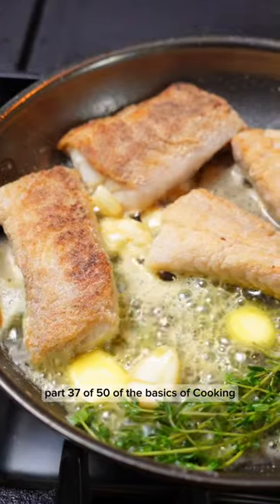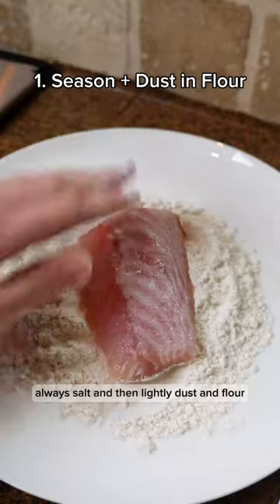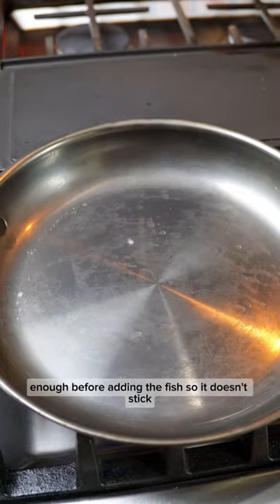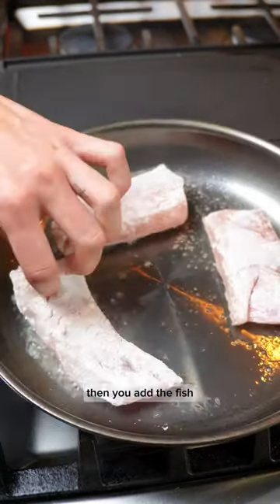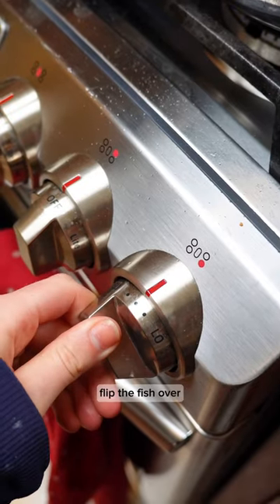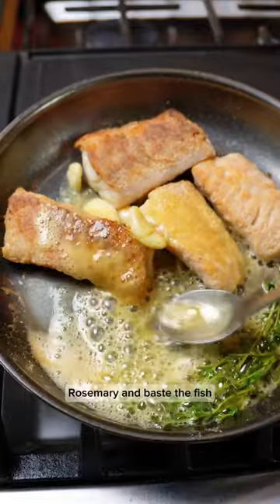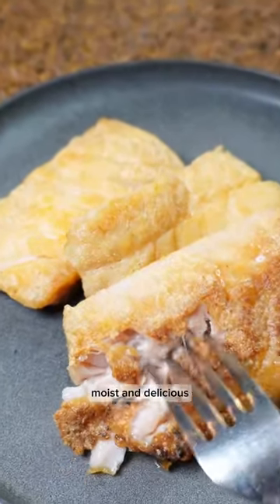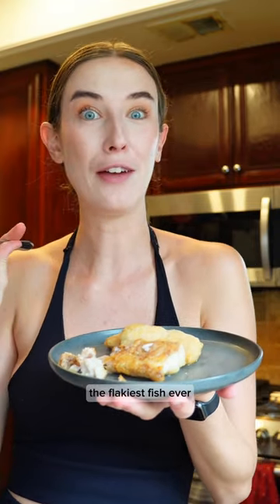3 tips for cooking white fish